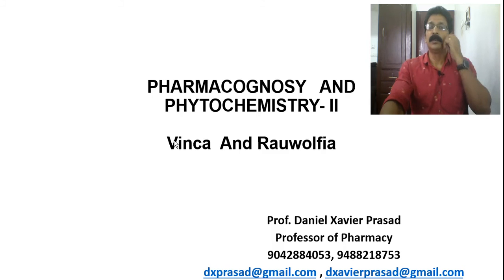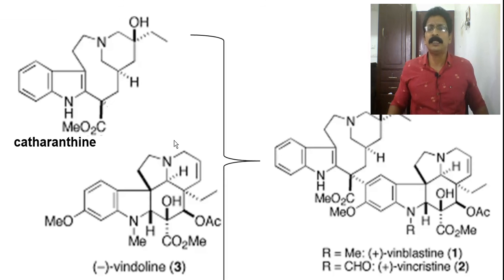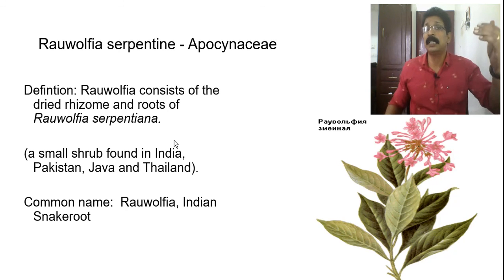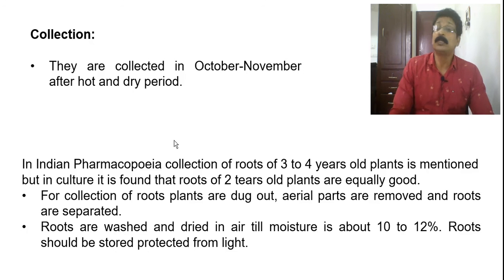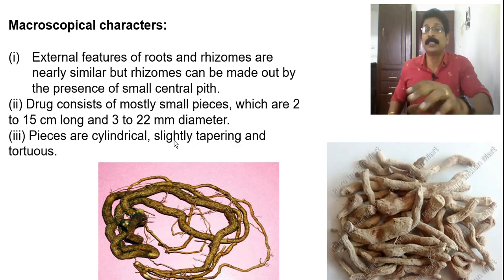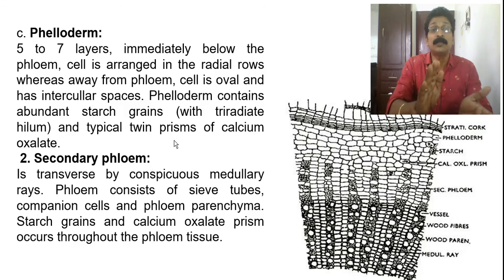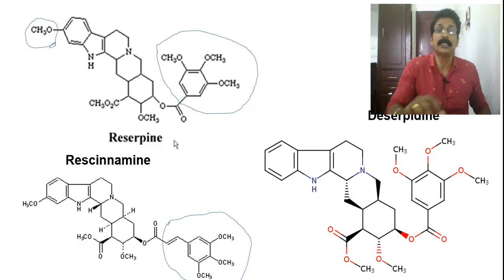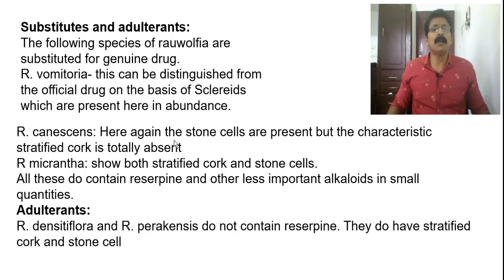Vinca and Rauwolfia vinča and rauwolfia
Vinca and Rauwolfia